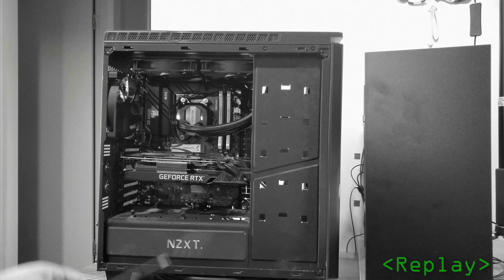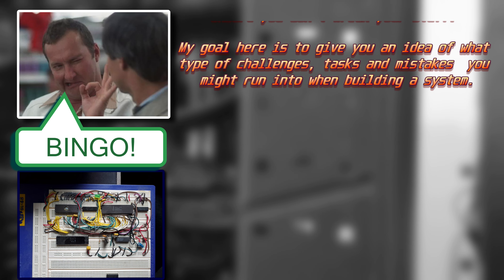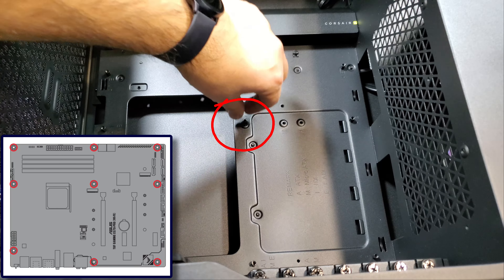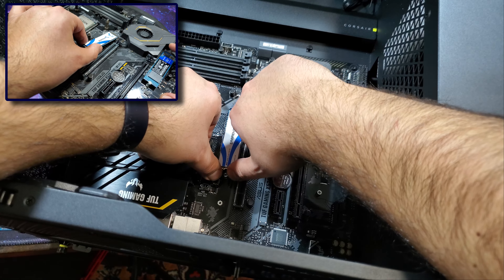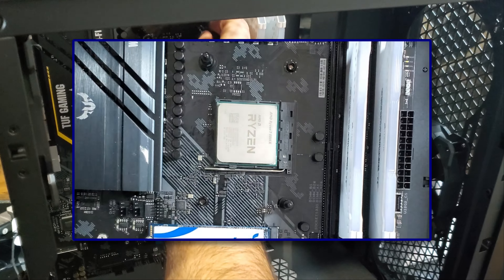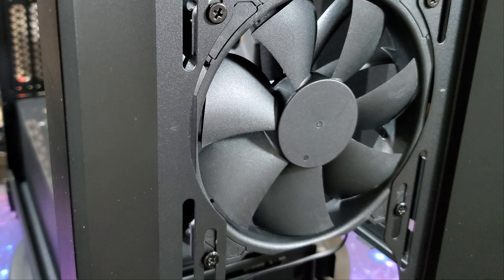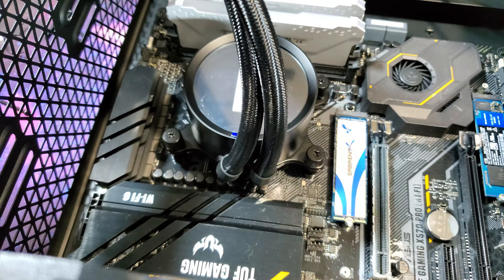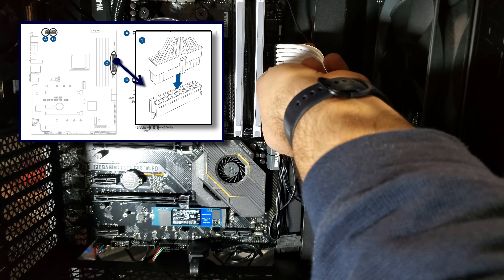Building back the AMD PC with AIO Watercooler: It's not that hard to build a PC! series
Welcome to the second video of my video series "It's not that hard to build a PC!"  where I will discuss rebuilding the AMD PC that I disassembled in the first video of the series.

There are a lot of PC building tutorials/guides out there done by industry professional and long time youtubers who build for a living, while browsing YouTube comments for those vides, I got the impression that many people think they need to be a PC Guru if they want to build a PC or they are afraid to break something. Nothing can be further from the truth!

I am just a "regular" tech guy who builds his PCs without any real plan and manages some goofs in the process and I want to show to everyone that's okay! You don't need to follow every single  "best practice" and do everything the "correct way" as reddit or commenters claim. You should be having a good time learning & building but at the same time not be careless or reckless with your hardware.

TLDR: If you are still thinking about getting into upgrading or replacing your PC hardware yourself, just watch my videos and say to yourself: "If that guy can do it, it's not that hard to build a PC!"

CHAPTERS

00:00 Introduction
01:36  Disclaimer
02:22 Parts List
04:50 PSA
06:00 Motherboard install
07:54 CPU Install
08:47 NVMe SDD install
09:45 RAM DIMM install
10:55 AIO MB prep
11:51 AIO radiator prep
13:11 AIO Install planning
15:10 AIO radiator install
16:13 AIO pump install
17:55 Additional fans install
18:19 Cables & headers
21:27 GPU install
23:09 Power supply install
24:41 Post testing
26:02 Cable management
27:24 Conclusion

CREDITS

-Build videos are created by PowerofTwoTech.
-Background Music from YouTube (No Attribution required) and Shutterstock.
-Stock image and videos: Shutterstock.

-Image of "Cousin Ed" from the movie "National Lampoon's Christmas Vacation", Distributed by
Warner Bros.
-Footage of "The Board" was recorded from the video game Control by Remedy Entertainment.
-Manual snapshots are from the ASUS TUF motherboard and NZXT X63 AIO manuals.
-Images of Douglas Quaid and Benny are from the movie Total Recall (1990, not the trash remakes), Distributed by TriStar Pictures.
- Image of Fluttershy: From the tv show My Little Pony Friendship is Magic, Distributed by Hasbro.
-The Cat is one of the two cats who own us.